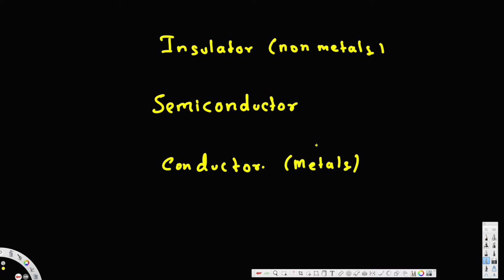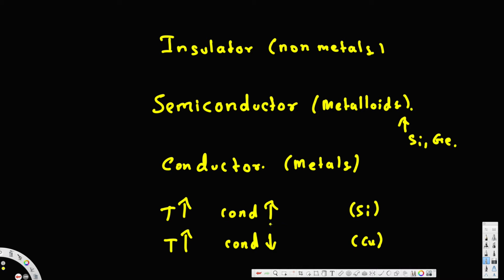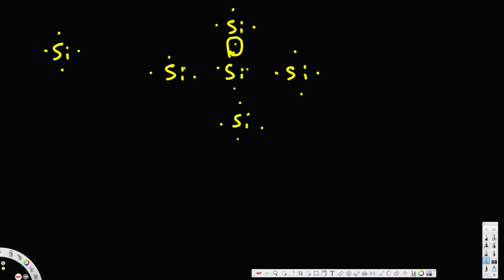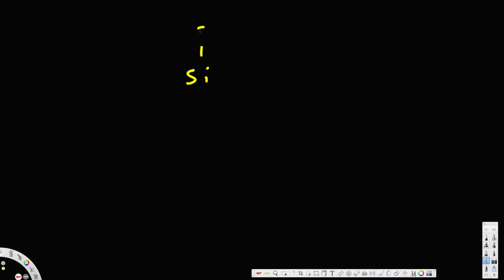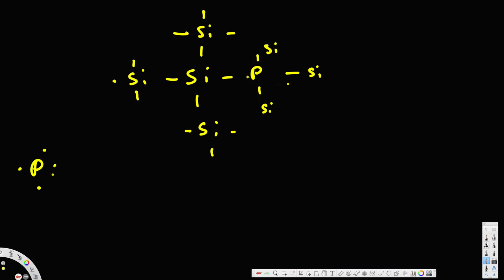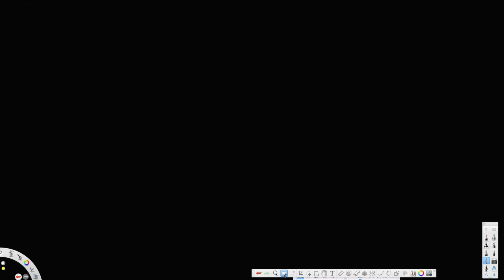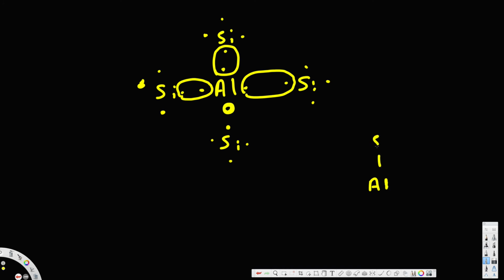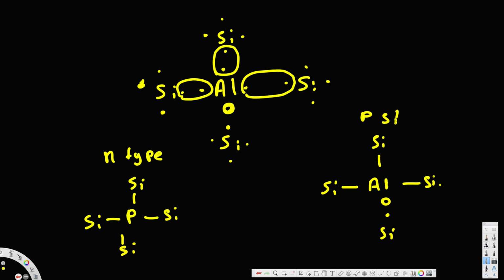Semiconductors, Insulators & Conductors, Basic Introduction, N type vs P type Semiconductor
This chemistry video tutorial provides a basic introduction into semiconductors, insulators and conductors.  It explains the difference between an N-type semiconductor a P-type semiconductor.  Conductors are metals like copper and silver which conduct electricity very well.  Insulators are nonmetals like rubber or glass do not conduct electricity.  Semiconductors are metalloids such as silicon and germanium which can conductor a small amount of electricity.  The conductivity increases with temperature for semiconductors.  For metals, the conductivity decreases with increasing temperature.  Metals conduct electricity due to free flowing electrons.  In an N-type semiconductor, the charge carriers are electrons.  In a P-type semiconductor, the charge carriers are holes which are electron vacancies.  An N-type semiconductor can be made by doping silicon with phosphorus which is has one more valence electron than silicon.  A P-type semiconductor can be made by doping silicon with Aluminum which has one less valence electron than silicon.